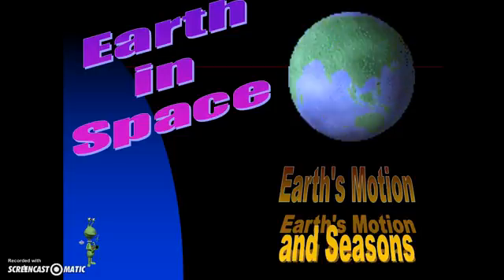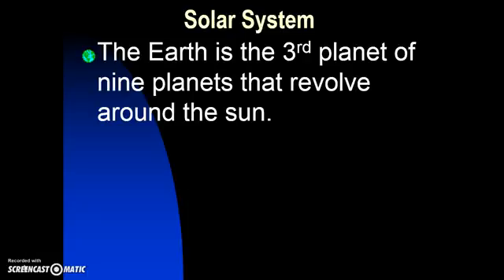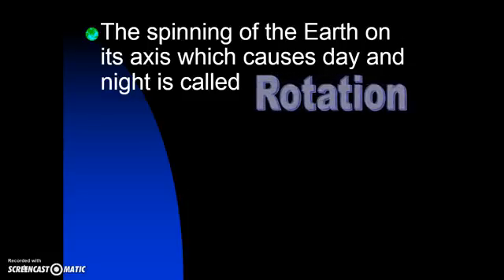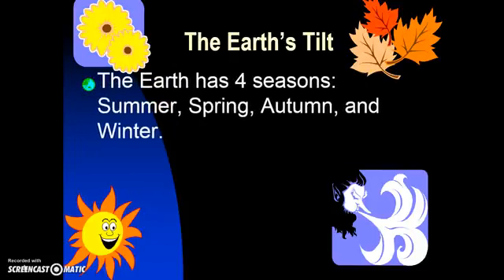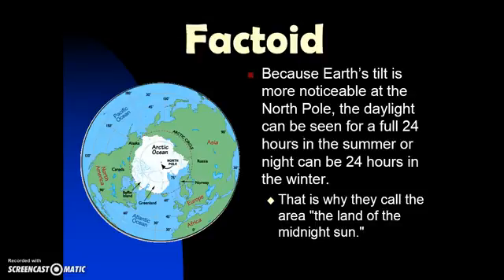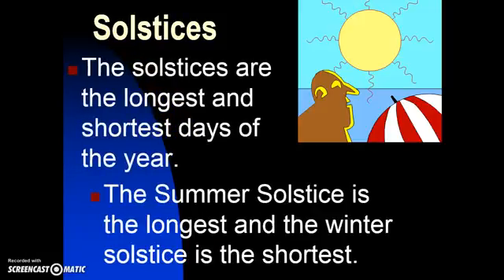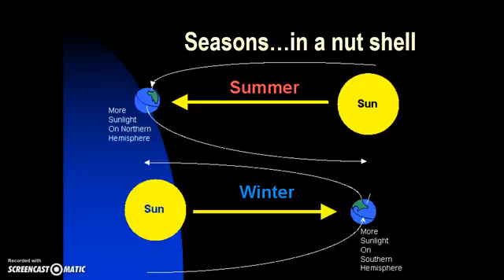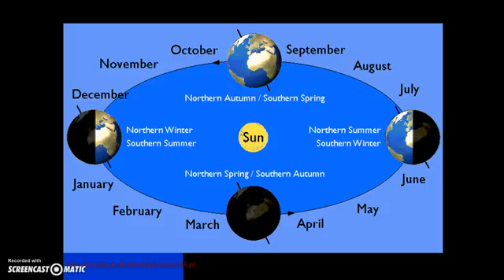World Geography Unit 1 Lesson 4 Sun and Earth Relationships